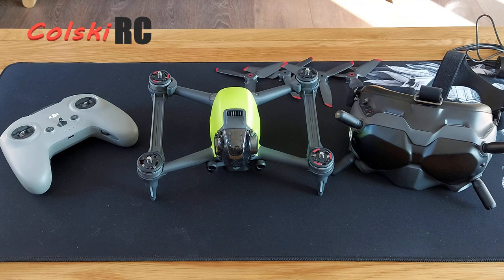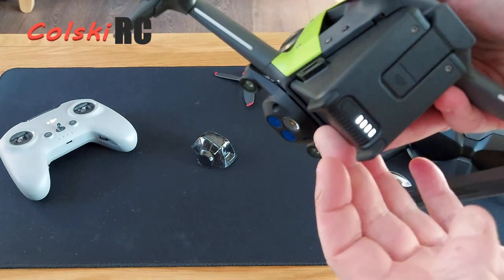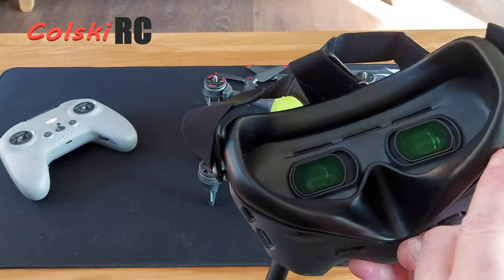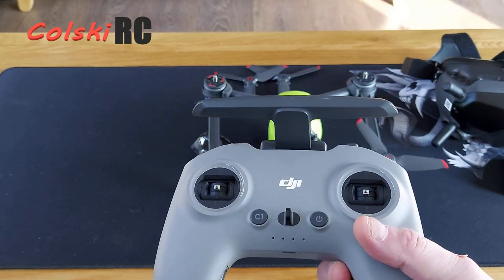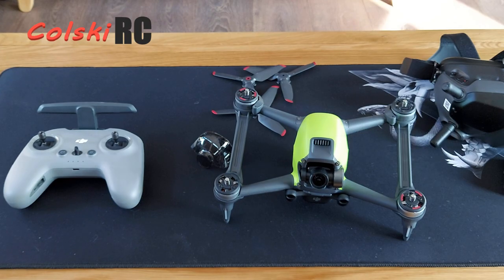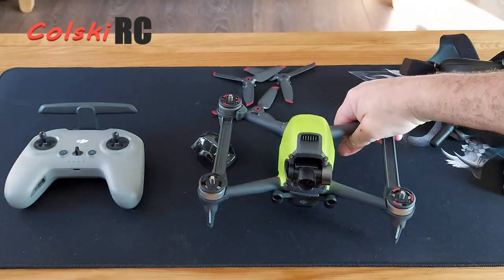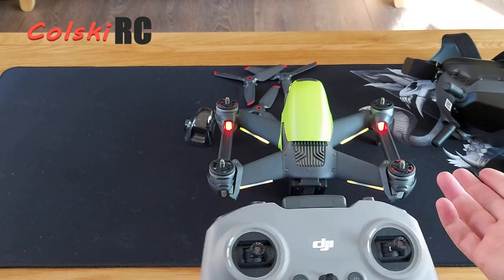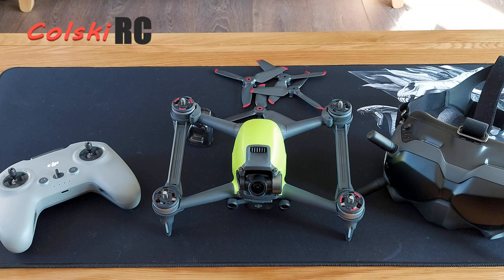THE DJI FPV DRONE COMBO IT'S VERY DIFFERENT!!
MY REVIEW OF THE NEW DJI FPV DRONE COMBO.

The DJI FPV Drone Combo pack include the DJI FPV Drone, DJI FPV Goggles V2, DJI Controller V2 and accessories.

Experience the thrill of FPV flight with the DJI FPV Drone Combo - which offers an immersive flight experience and can capture cinematic FPV footage.

Record 4K/60fps video at up to 120Mbps and feel a rush of adrenaline as the drone whizzes through the air at speeds of up to 87 mph. Be sucked into the action through the super-wide-angle FOV, while low-latency HD video transmission at up to 120fps gives you an ultra-smooth, real-time view of your flight.

Three intuitive flight modes ensure the drone can be enjoyed by beginners, all the way through to seasoned FPV pilots, while the aircraft's capabilities are ideal for FPV drone racing and capturing cinematic FPV content.

Features:
- Immersive flight experience
- Super-wide 150° FOV
- Low-latency HD video transmission at up to 120fps
- Record 4K/60fps video at up to 120Mbps
- Experience top speeds of 87 mph and acceleration from 0-62 mph in just two seconds
- Intuitive flight modes, including S Mode - a hybrid combining manual flying with simplified DJI controls
- Video Transmission Range of up to 6km (CE) / 10km (FCC) and auto-switching for seamless signal
- Advanced Safety Features, including emergency brake and hover
- Range of accessories, including DJI Motion Controller: Control the drone with your hand movements